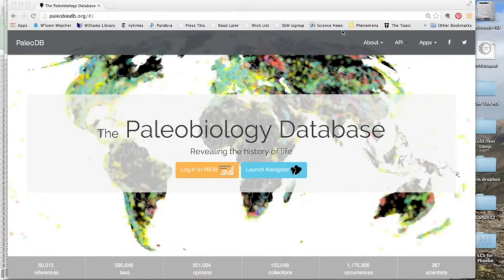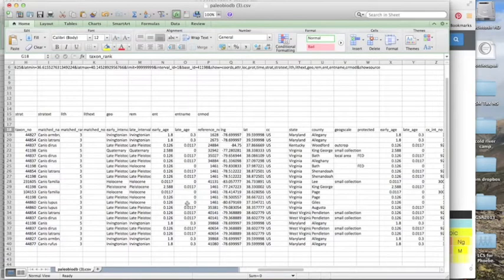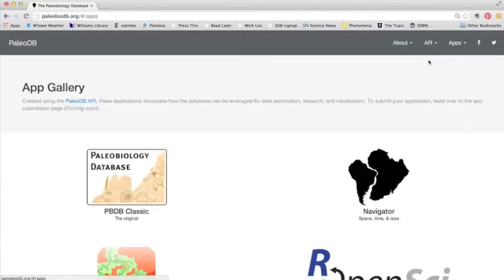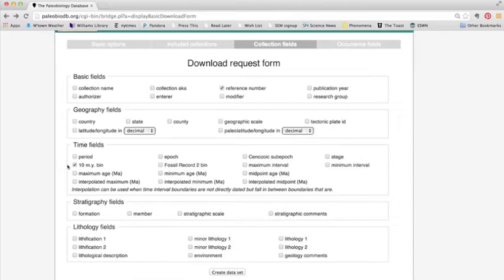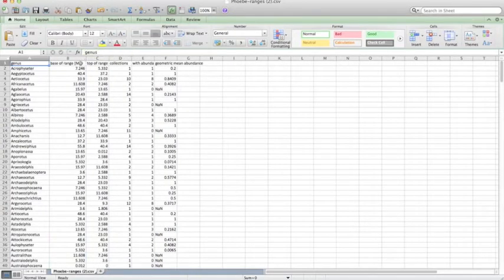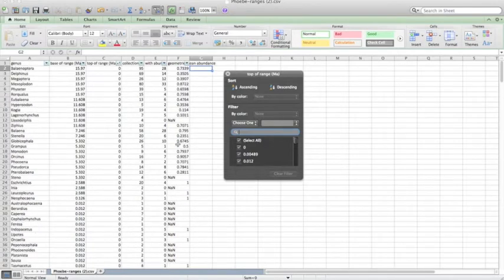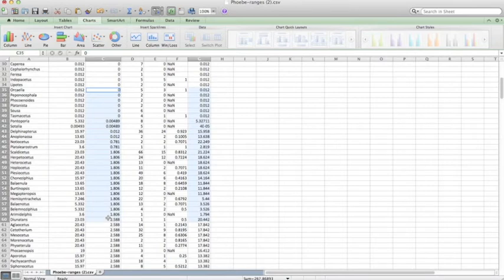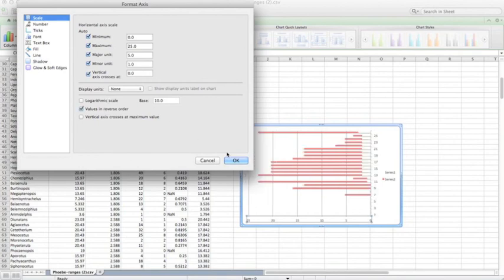PBDB Tutorial: Range Data and Range Charts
Paleobiology Database Tutorial: Downloading Range Data from Fossilworks and creating range charts